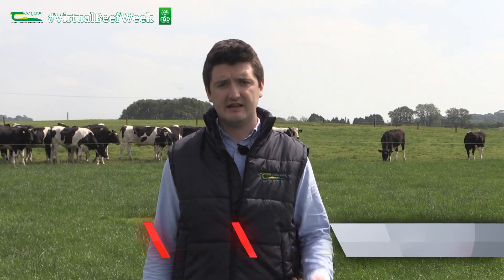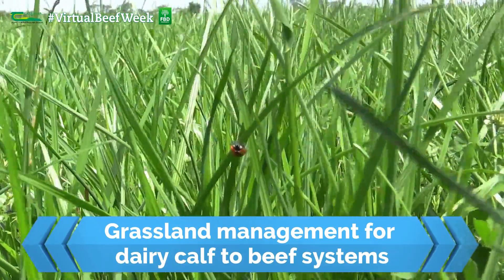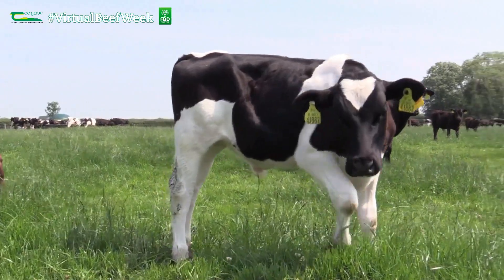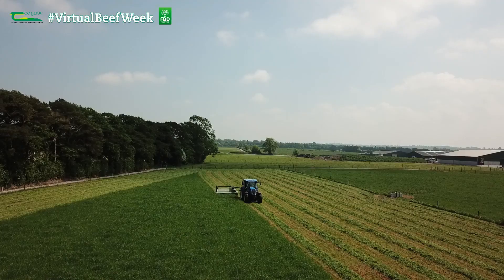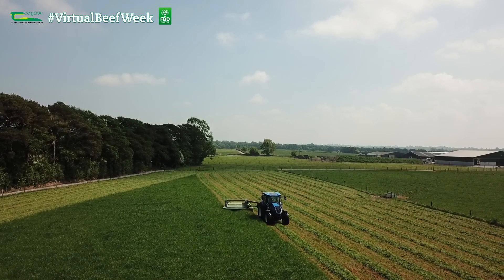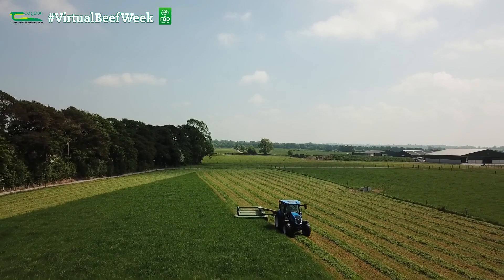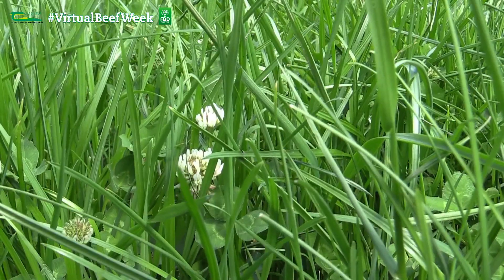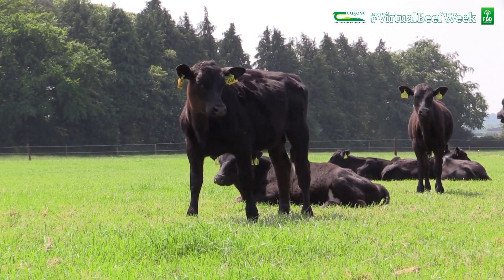Grassland management for dairy calf to beef systems - Virtual Beef Week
The most profitable dairy beef systems are those that achieve high levels of grass production and utilisation. Grass is the cheapest source of feed yet and when managed correctly will create high output grass based systems. Grass measurement and budgeting is important to ensure the supply and quality of grass throughout the grazing season. Farms should be set up for grazing, with good paddock and roadway infrastructure to aid in grassland management